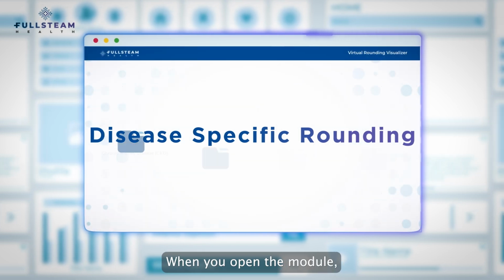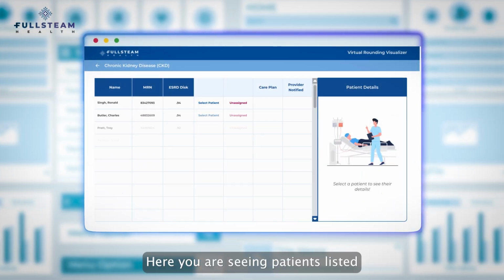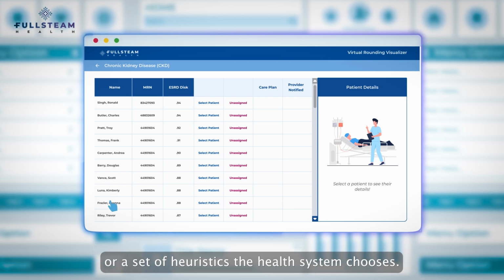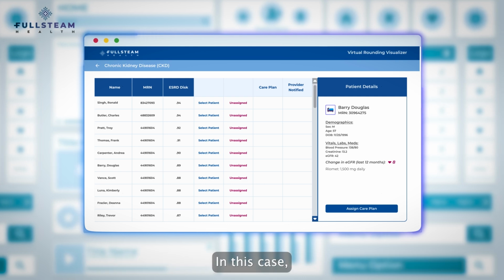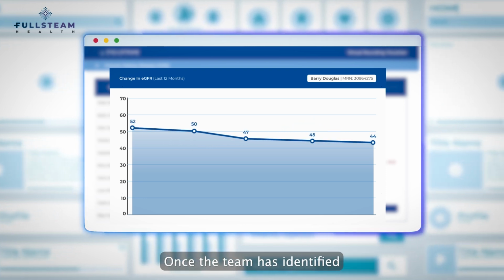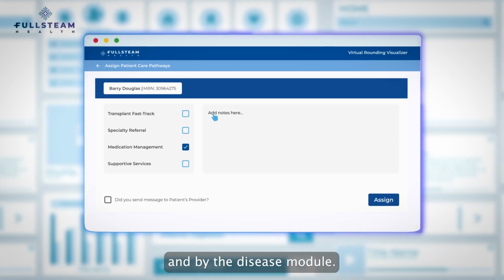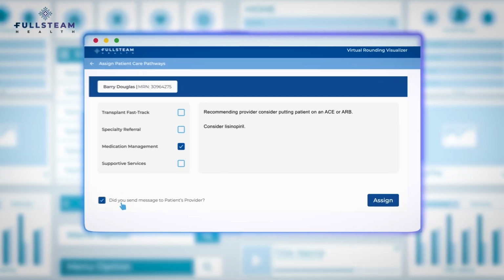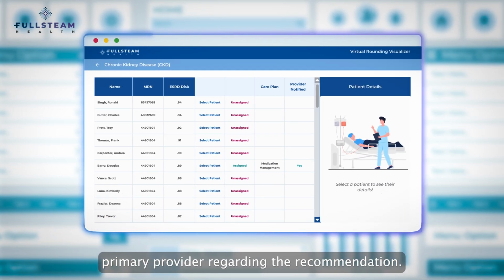Full Steam Product Demo Video | Animated Walkthrough